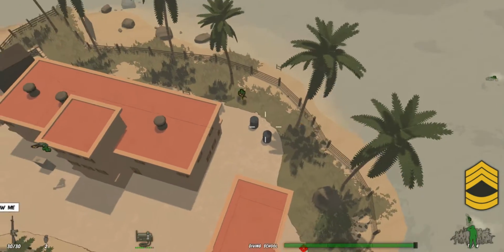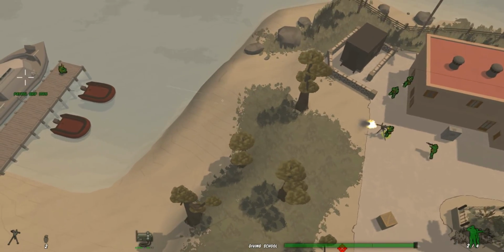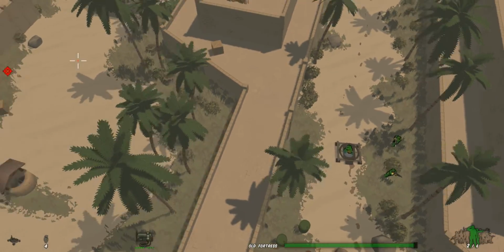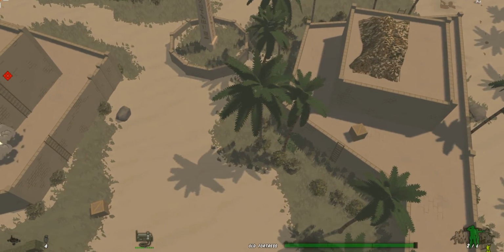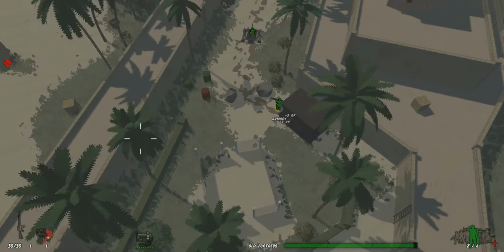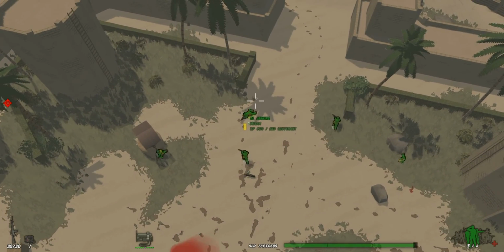Running with Rifles - 0.95 Release Update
Brief overview of the new features in 0.95 for RWR.

Edit: Yup, I forgot something. Armoury trucks were added. They work as expected :)

ComJak